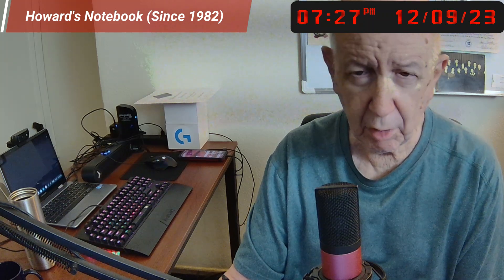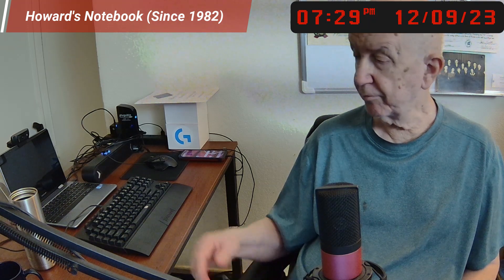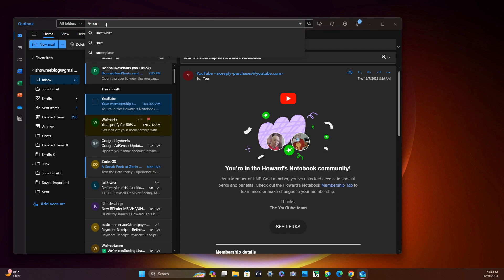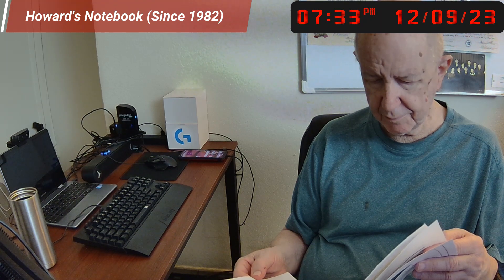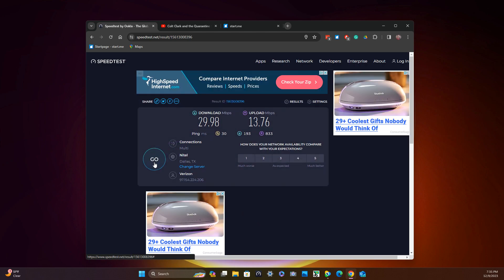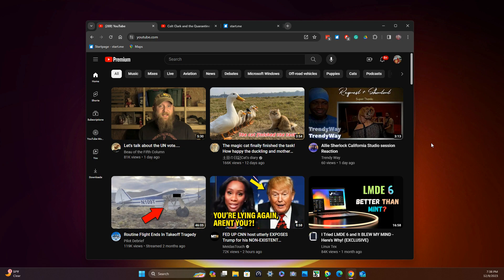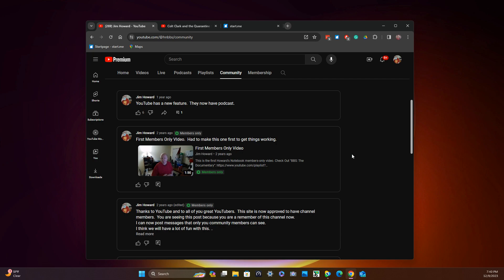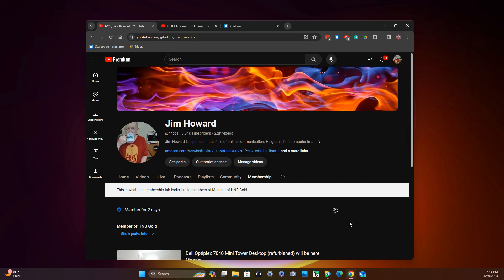HOWARD'S NOTEBOOK. A short update on what is going on here.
"Howard's Notebook is one of the world's oldest and most influential online sites. It was created by Jim Howard, a pioneer of blogging and live-streaming video, in 1982 as a bulletin board system (BBS)..."